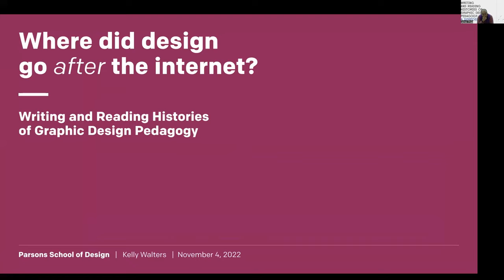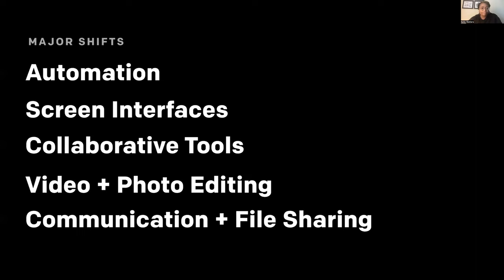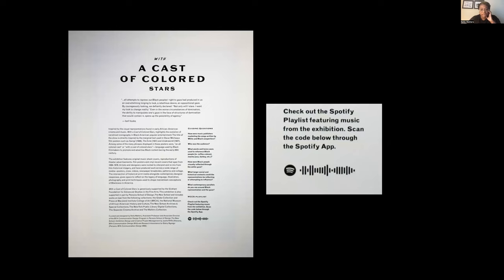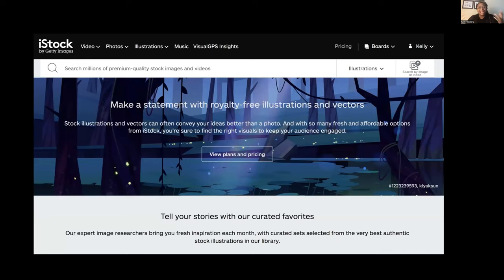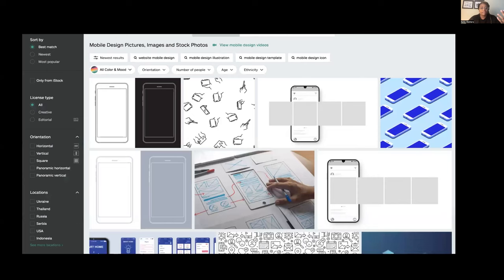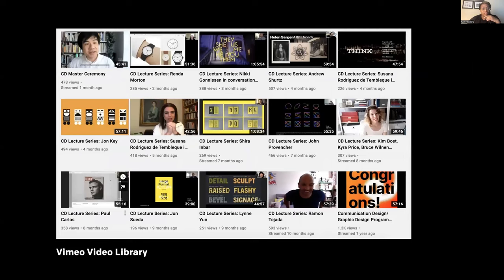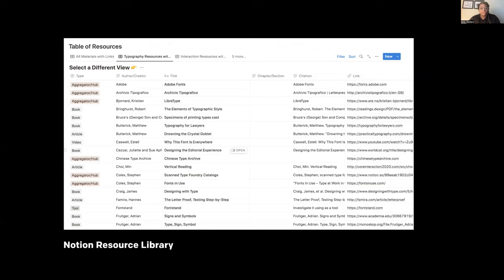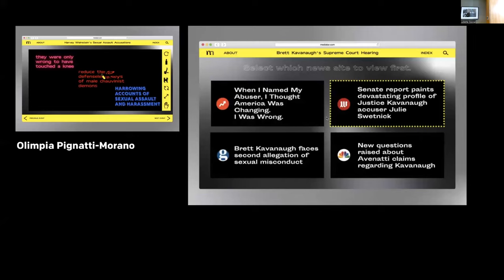Kelly Walters — Writing and Reading Histories of Graphic Design: A Symposium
Parsons School of Design
Dorothy Hirschon Suite
Arnhold Hall, 2nd Floor
55 W 13th Street